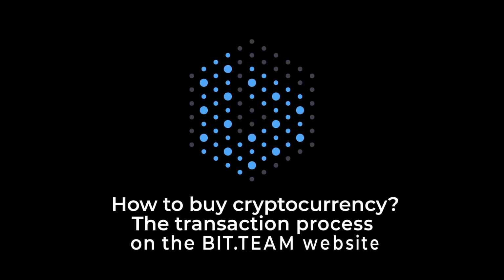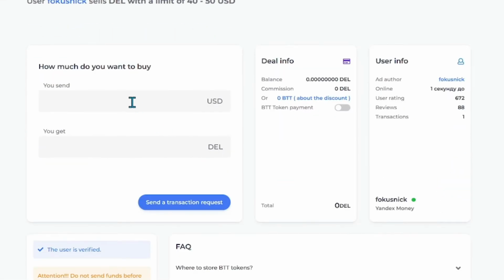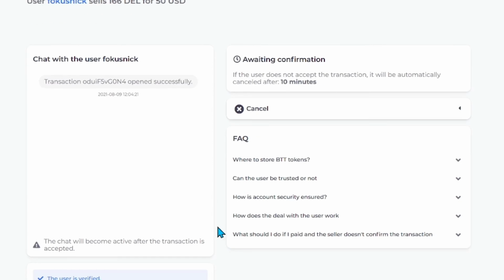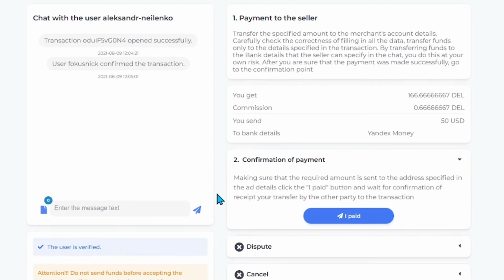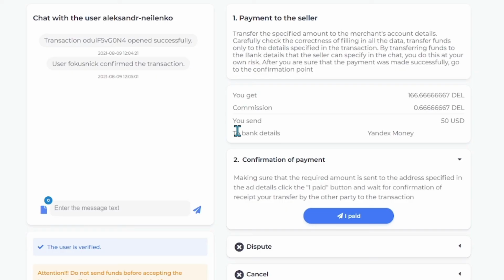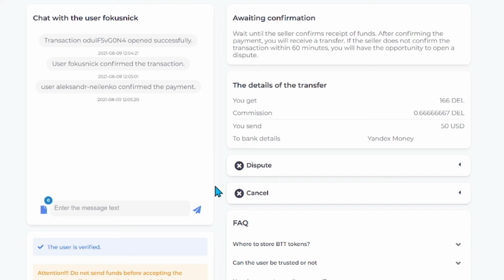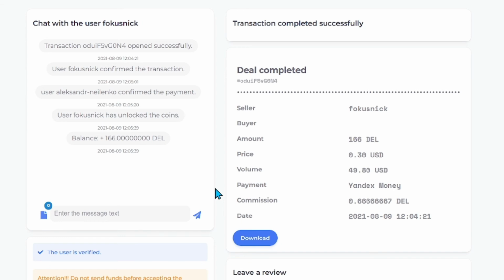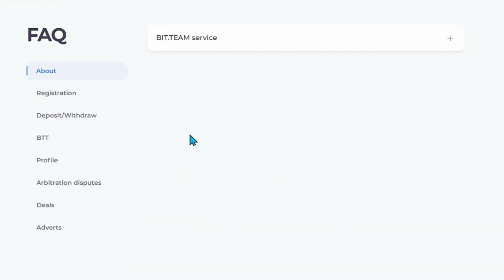How to buy cryptocurrency. The transaction process on the Bit.team website